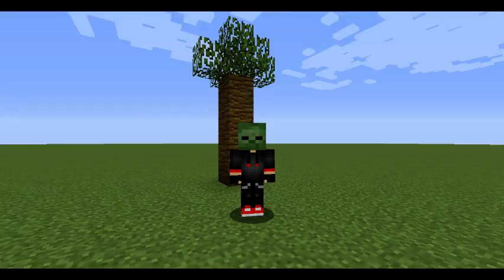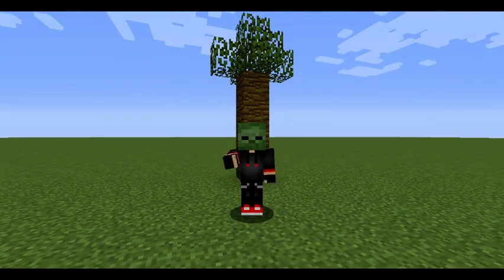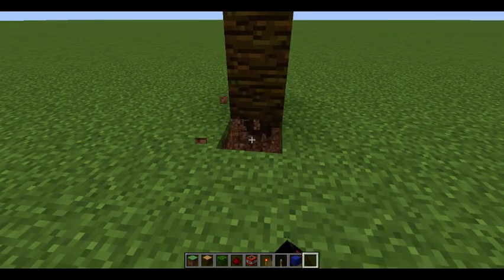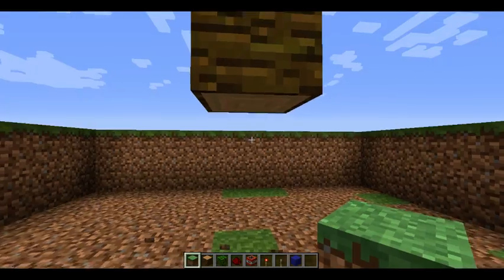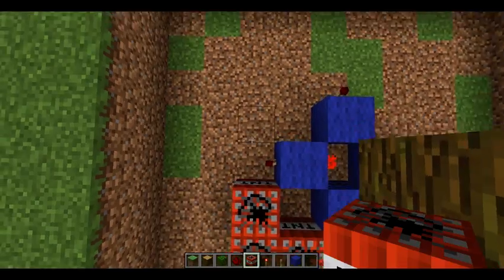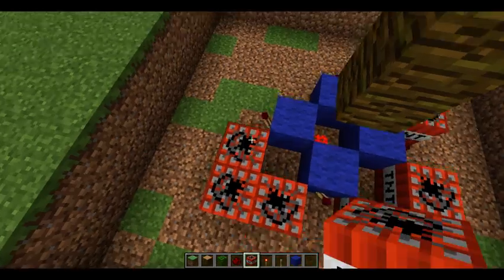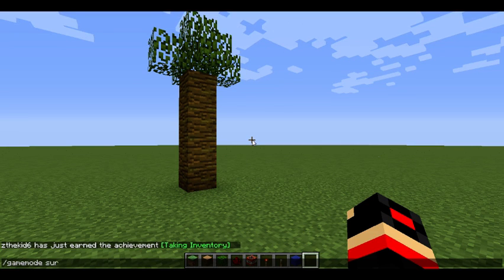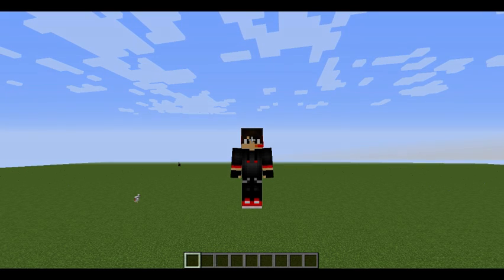Minecraft PC: TNT Tree Trap Tutorial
Hello my Legion of the Undead! Today i show you guys how you can do a simple trap to troll your friends with. Sorry about the weird flicker, i'll work on it to get that fixed. Hope you enjoyed! Thnx for watching!